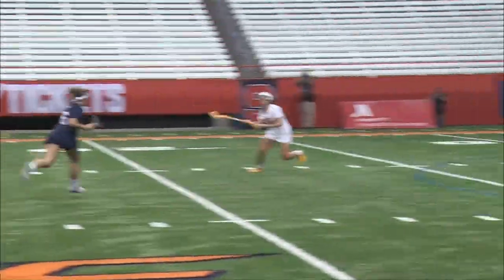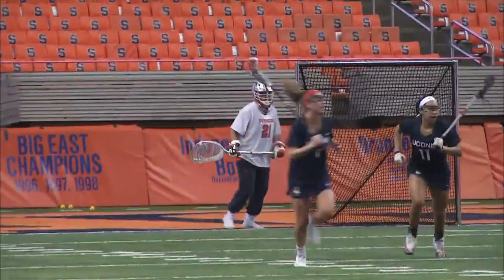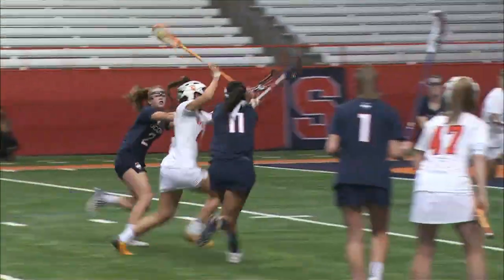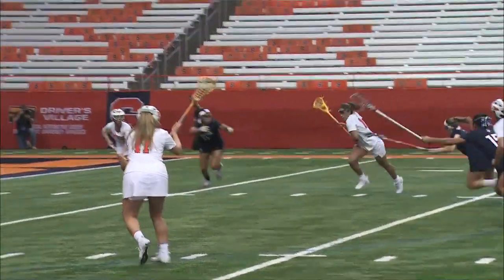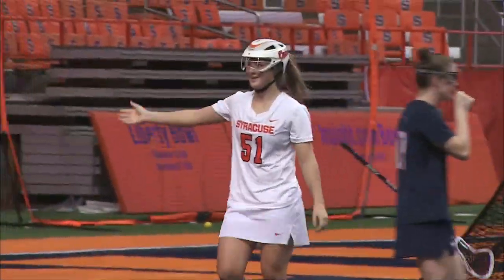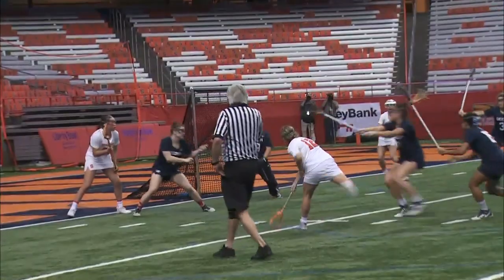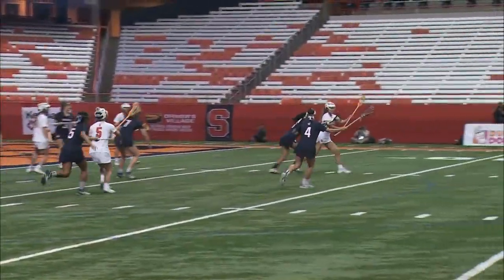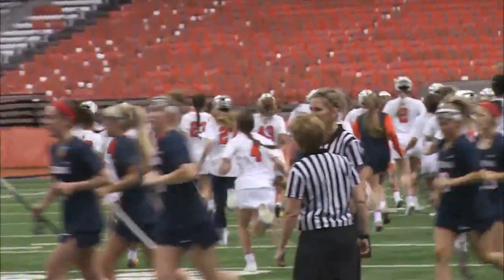Highlights | Syracuse vs Uconn